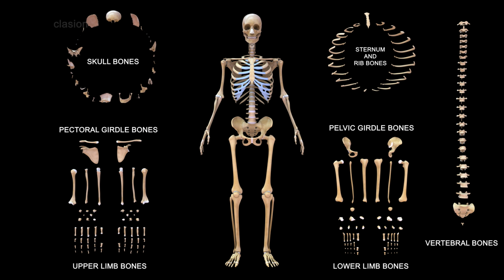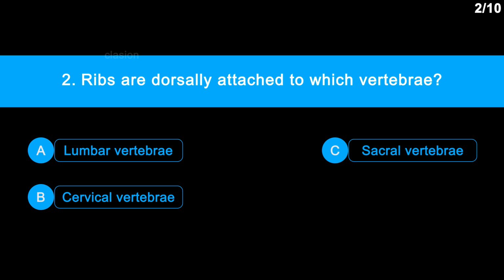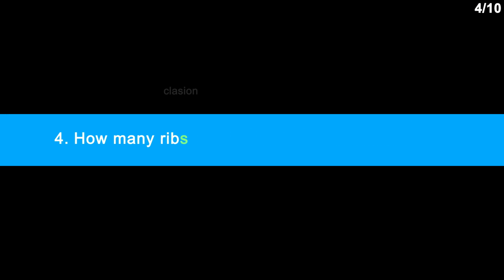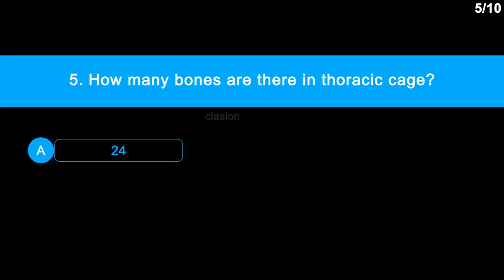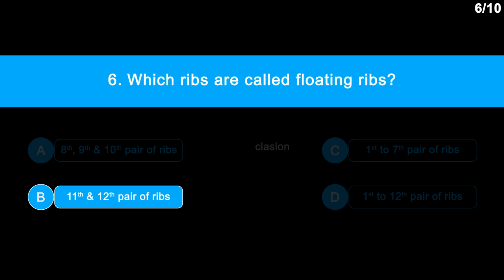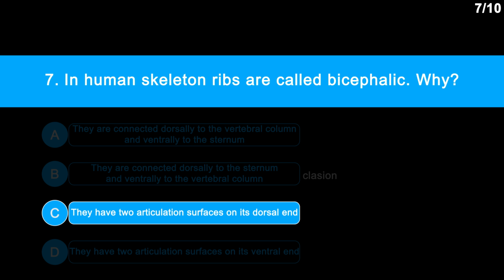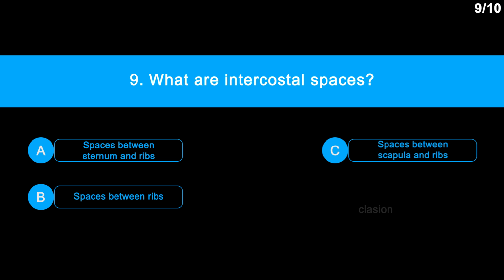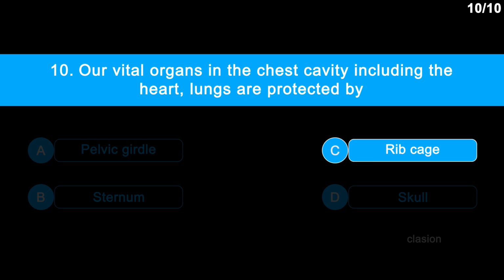Human Skeleton System - Level 05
Clasion Learning develops high quality Medical animations with the help of doctors, which helps students to understand easily.